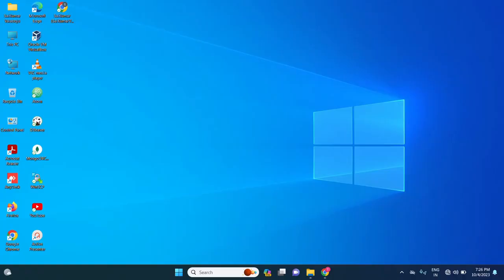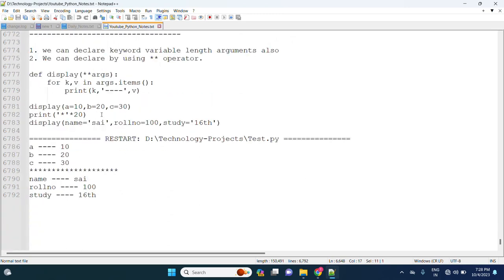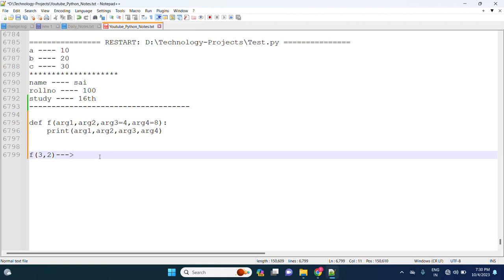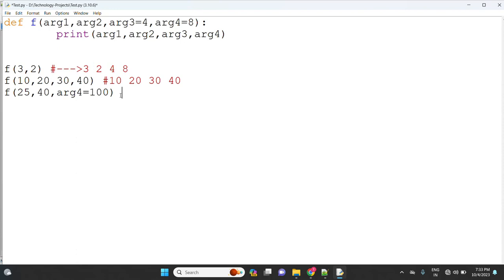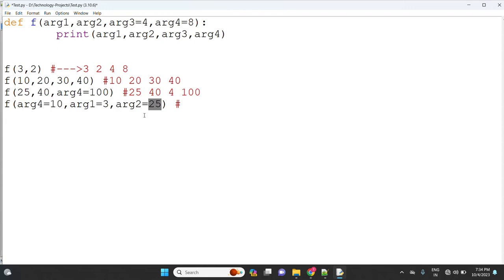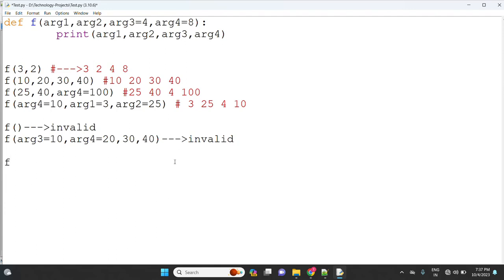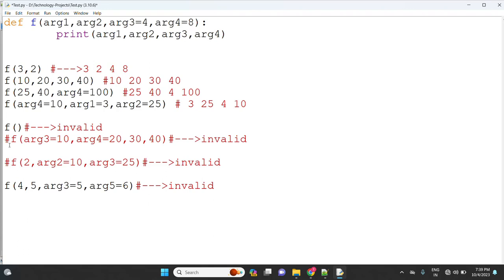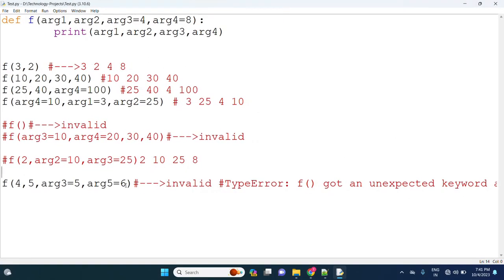85. How to Pass Functions as Arguments in Python | Beginner to Advanced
In this Python tutorial, you'll learn the different ways to pass functions as arguments in Python. From basic function passing to using lambda expressions and higher-order functions, this video covers it all with clear examples.

🔍 Topics Covered:
- Passing named functions
- Using lambda functions
- Higher-order functions

Perfect for Python beginners and intermediate programmers who want to level up their coding skills!